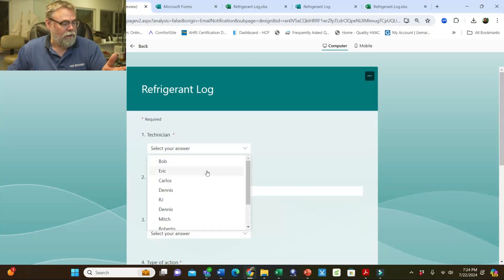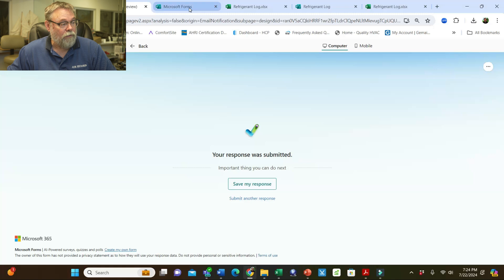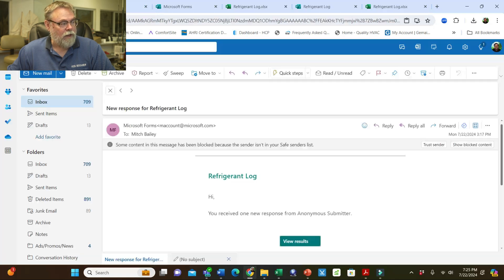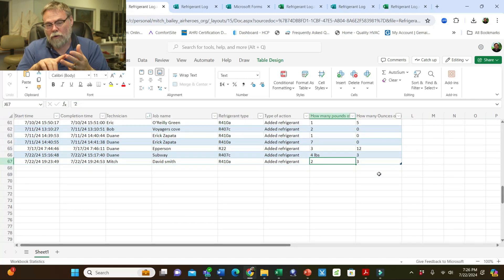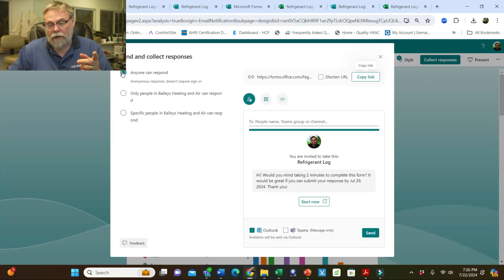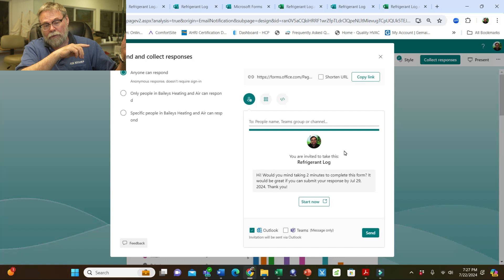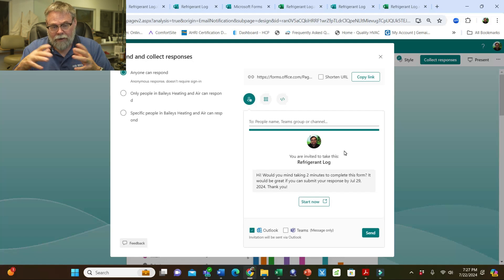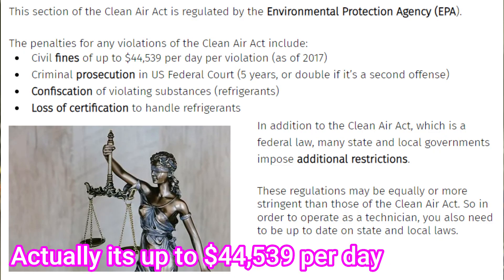New way to log refrigerant used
Get rid of the pen and paper and use Microsoft forms to log your refrigerants that you use or recover.